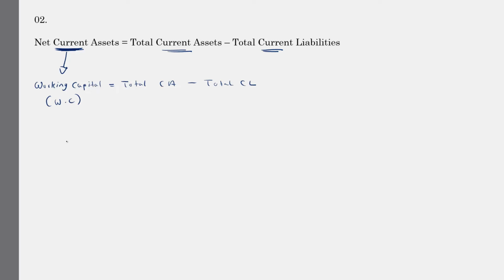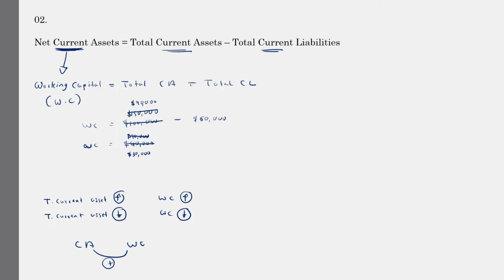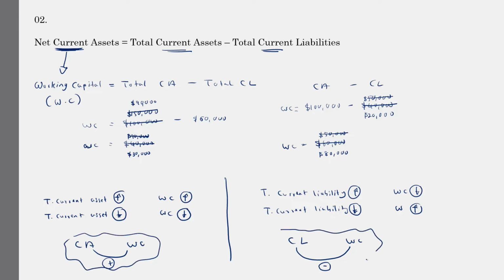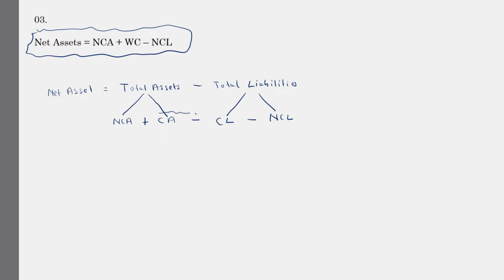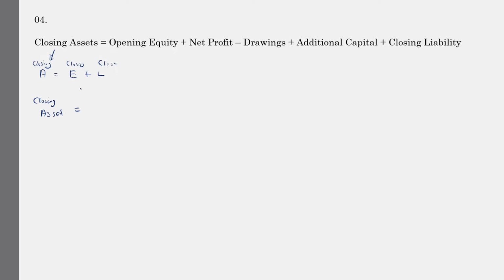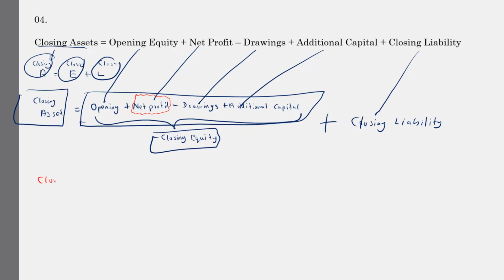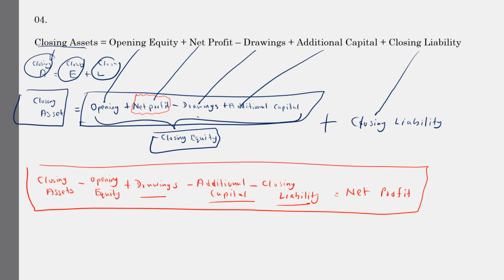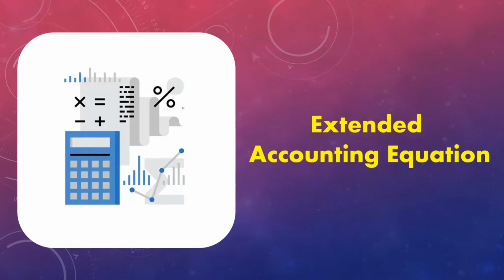Extended Accounting Equations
In-depth accounting knowledge